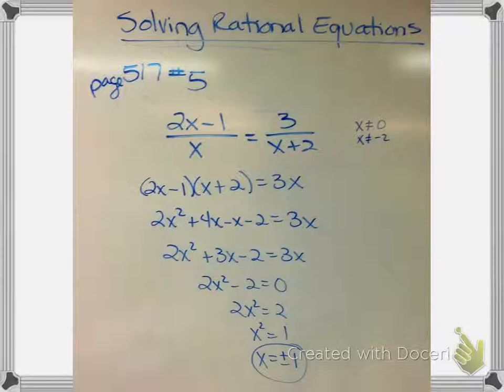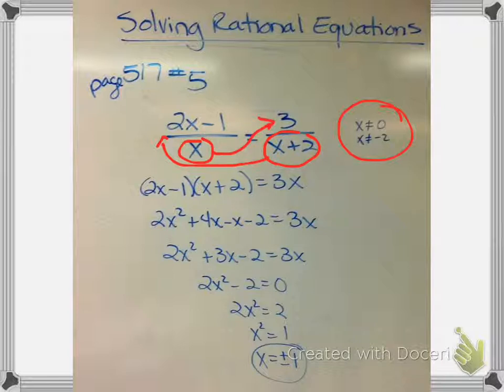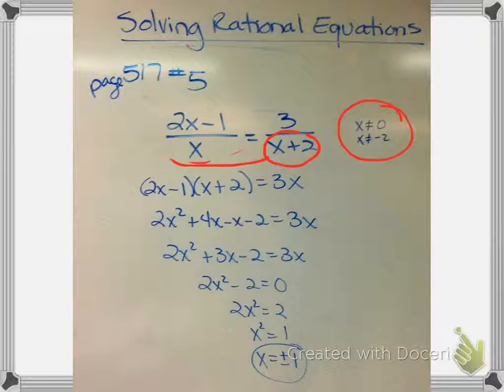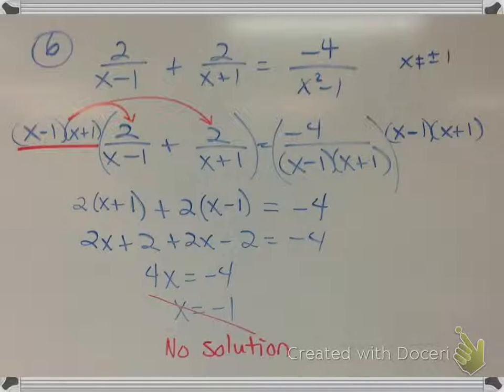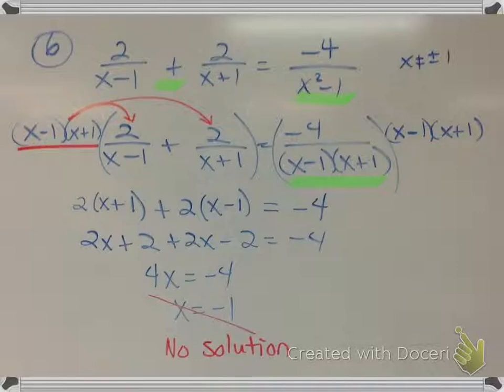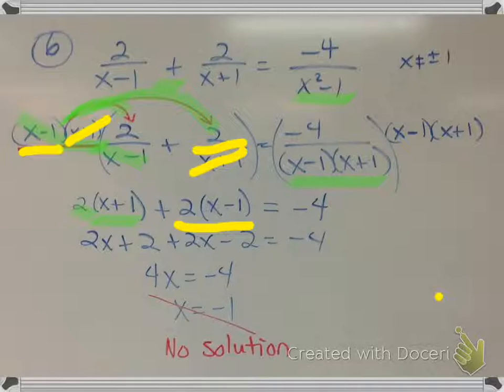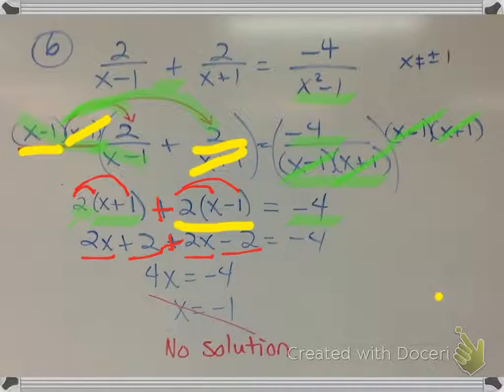solving rational equations